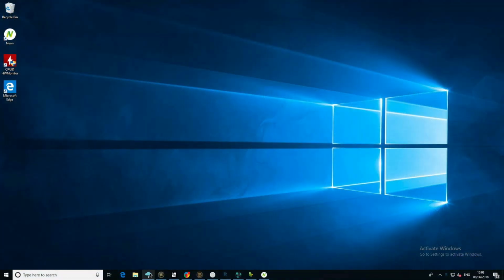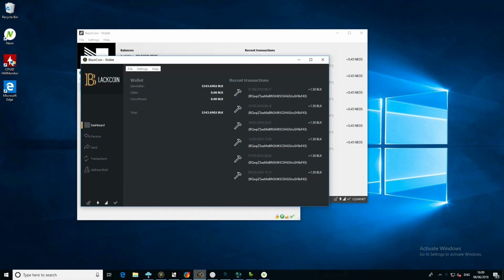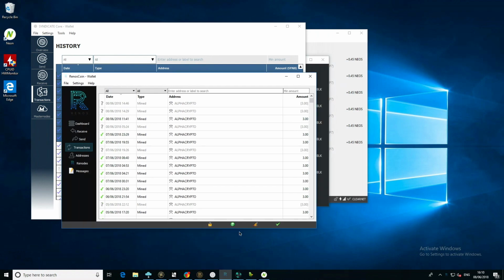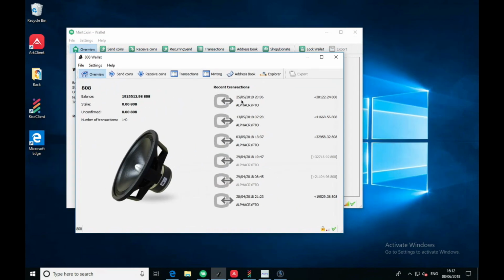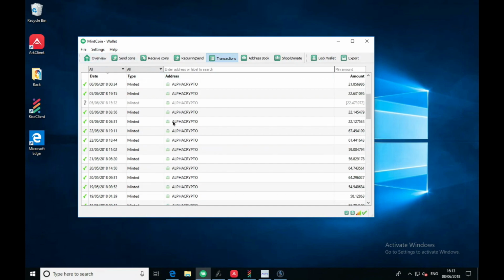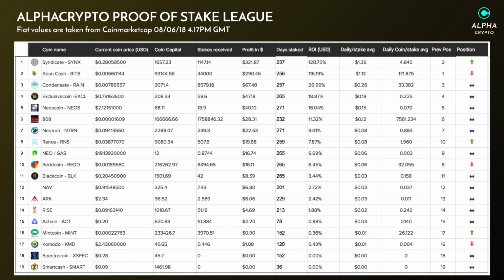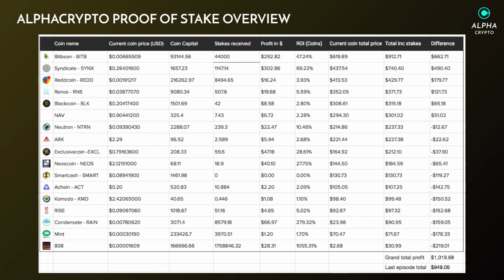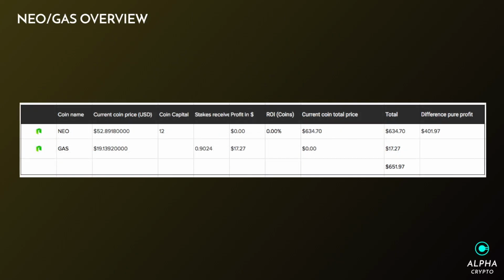Proof of stake experiment episode 38 - Keep calm and carry on staking. New king of stake this week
This week we take a look at our stakes and we have a new king of stake! We also have a look at the coins going on to mainnet this month!

Amazing photography on Unplash.com
Photo by Johny Goerend on Unsplash
Photo by Samuel Zeller on Unsplash
Photo by Adam Krowitz on Unsplash

Buy a bunch of cryptocurrencies at Binance including IOTA, ADA,Vechain and EOS

Another good exchange to purchase XRB RailBlocks (Soon) Vechain and more.

My Server setup for the proof of staking setup 💻
HP z600 server
Dual 5550 Xeons
24gb Ram ECC
60gb Sandisk SSD
2tb Seagate Firecuda

My Video editing hardware 📹
Macbook Pro 15-inch Mid 2014
C2QRD02GG3QD
2.5 GHz Intel Core i7
16 GB 1600 MHz DDR3
512Gb SSD
NVIDIA GeForce GT 750M 2048 MB
Samson Meteor microphone

Alphacrypto88

Donations will be much appreciated and will help me create more videos like this! 🙏

BTC: 1PsUfNNfmrM8z3ZJSAmq6ZWxsxy57GLzE7
LTC: LWJSzDEdtYtj4yfPDbrhLf5MrSjsbwzo13
ETH: 0xe2327426dF56b4D5528e99A037efcA2c3686Eab9
NEM (XEM): NCM53Q42XNKAATLWTMG4NWDY5AEIKHMF5VAJFM2N
NEO: AdoMRY9WYuXi1S6dLCgsEfvU6qZfkv1fSE
DASH: XbCMxuwhbsMXkNR58GBXbqkyFYw5nuFb7m
Decred: DshU5PWhRZwmnP1RSsucdnDKTGsyY8sctWJ
GNT: 0xe2327426dF56b4D5528e99A037efcA2c3686Eab9
OMG: 0xe2327426dF56b4D5528e99A037efcA2c3686Eab9
ADA:DdzFFzCqrhsrc6r18TYsfe3gDbsUHA2wYgCeakH4t7NwUVfPYmvUKWfdm7oora8Q88bKdEKvAtm8hvrDFrrxfpitLAeKLvgzYsky67Ht